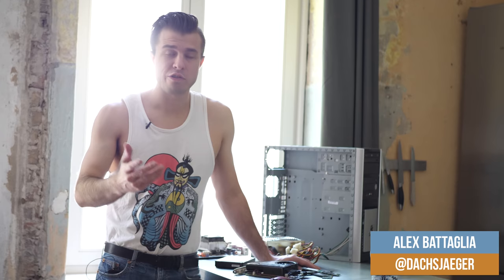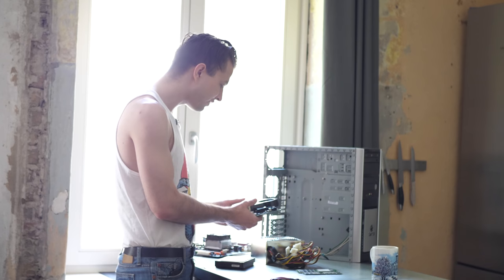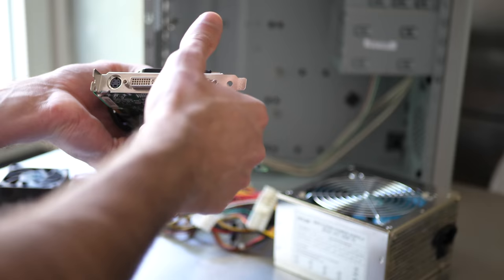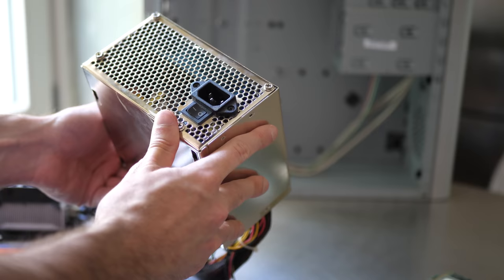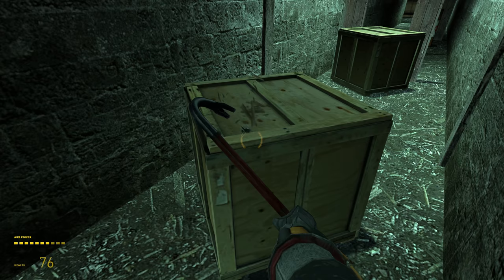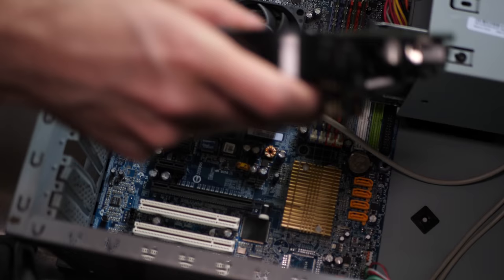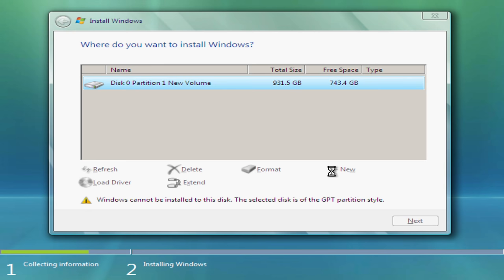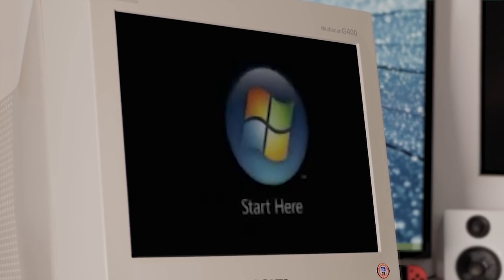Let's Build A 2005 Retro PC: Athlon X2 3800+ - Nvidia 6800 GT - Classic Hardware For A Classic Era!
We're building a range of classic PCs to revisit some of the great games of their respective eras - and now it's time to construct a 2005-era machine to tackle some of PC's genuine greats: Doom 3, Oblivion, Far Cry, Half-Life 2. Join Alex Battaglia as he puts together this PC time capsule - and we answer the question, can it run Crysis? (Spoilers: absolutely not).